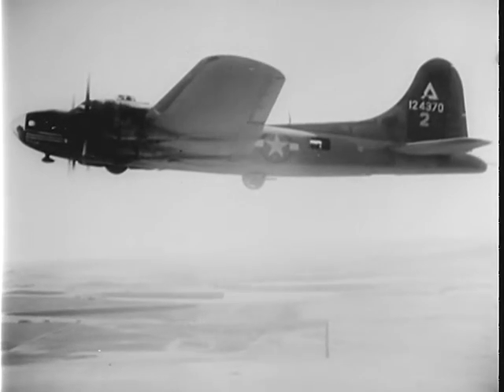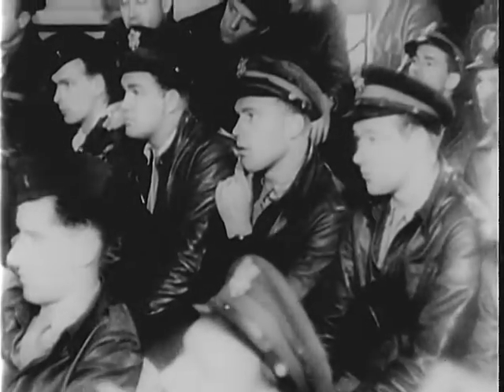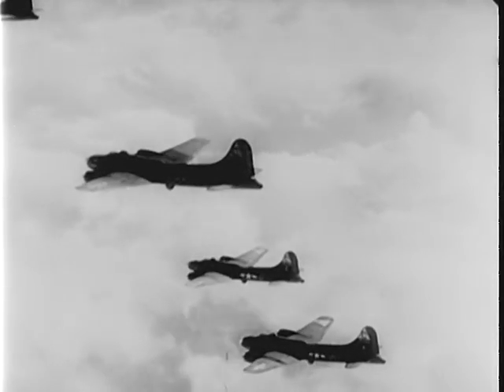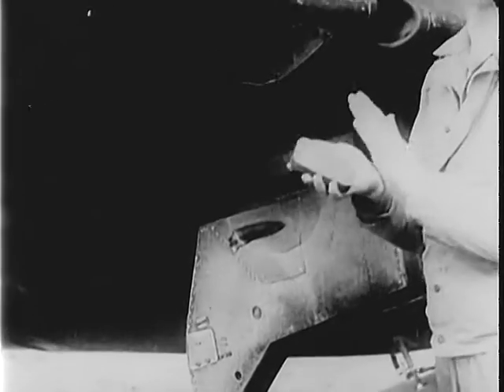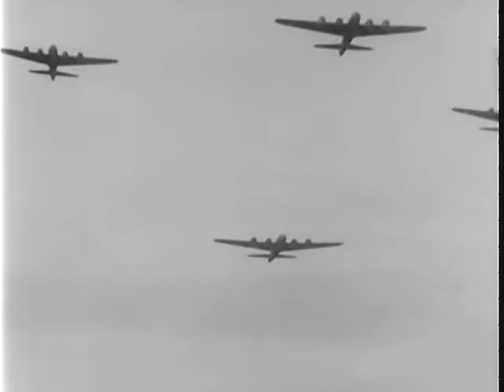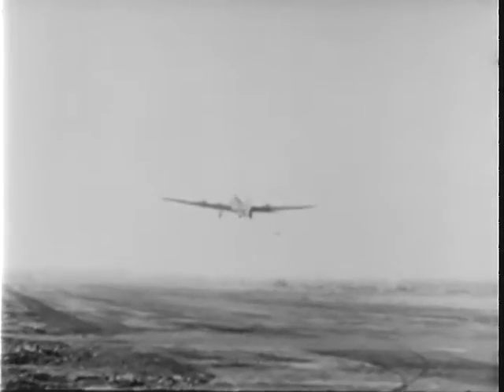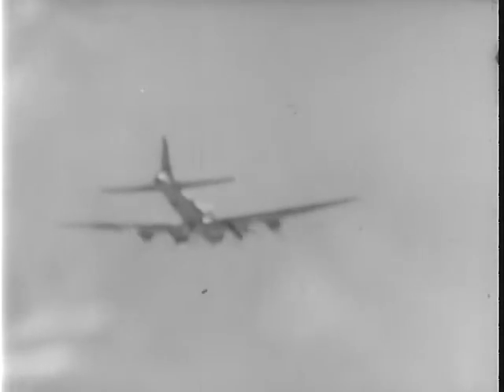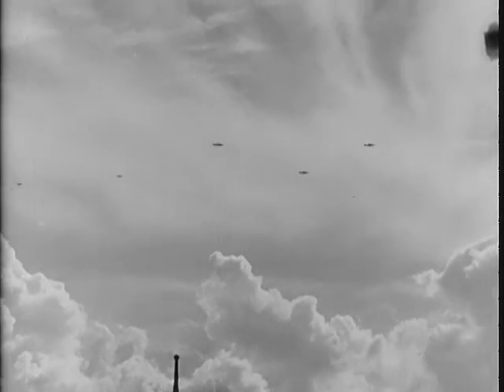A war in Europe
This was in the 1940s when Europe had a war. The war was between people from the Soviet Union (now Russia, Belarus, Ukraine, Georgia, Azerbaijan, and Kazakhstan), USA, UK, Republic of China (now just China), Nazi Germany (now just Germany), Empire of Japan (now just Japan), and Kingdom of Italy (now just Italy).